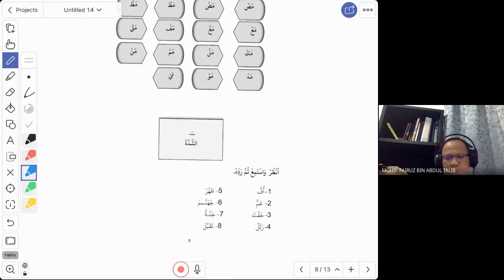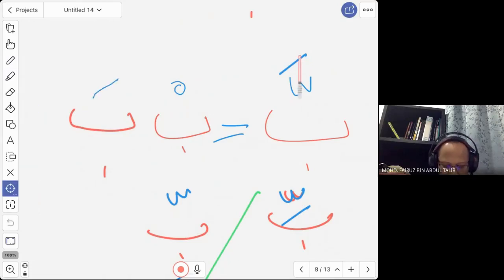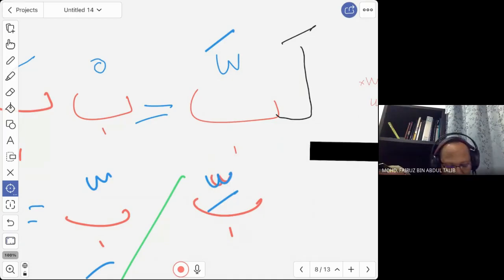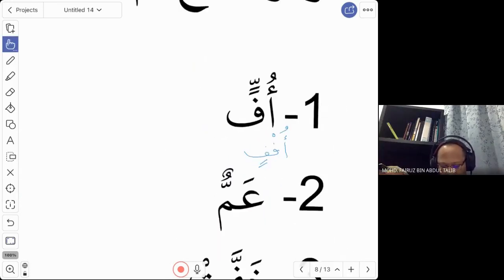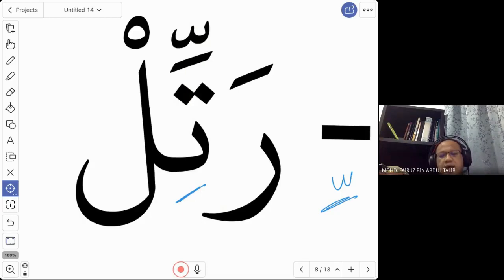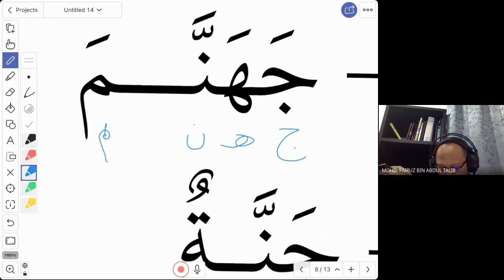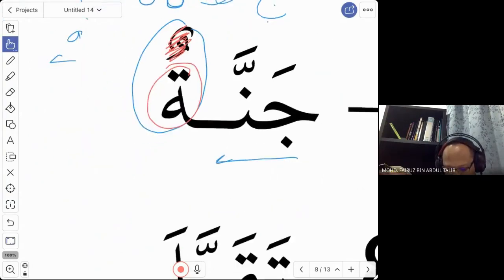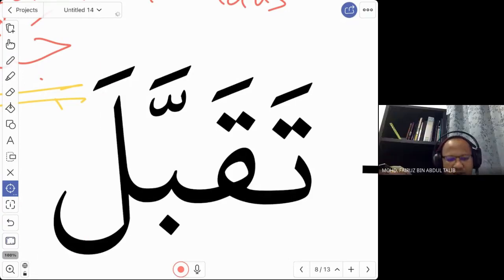Arabic Shadda Mark